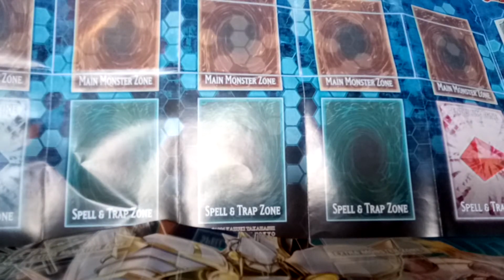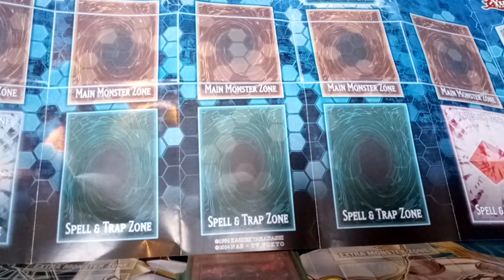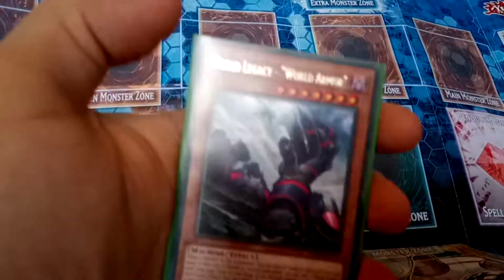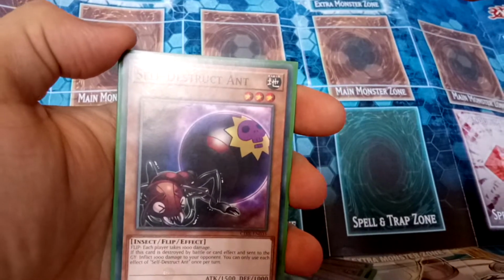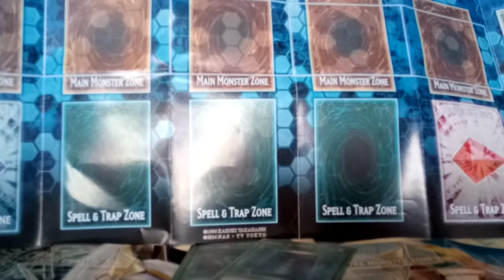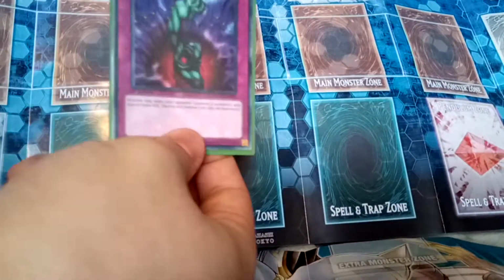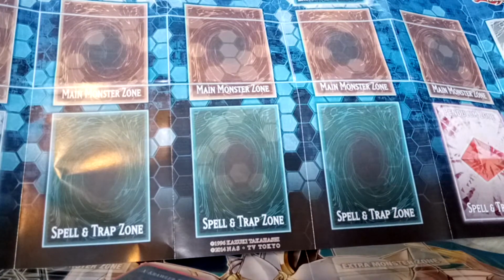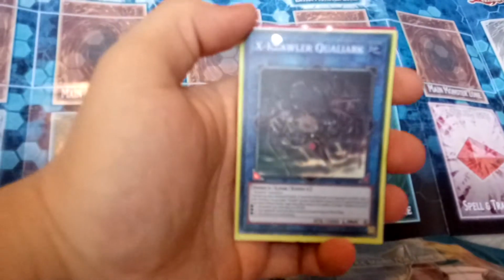MY KRAWLER DECK PROFILE JANUARY 2018